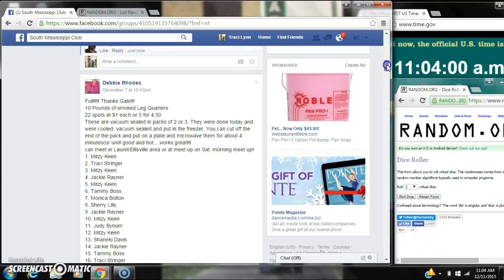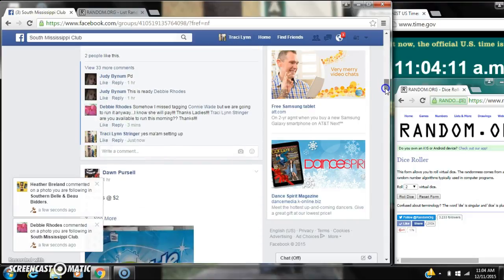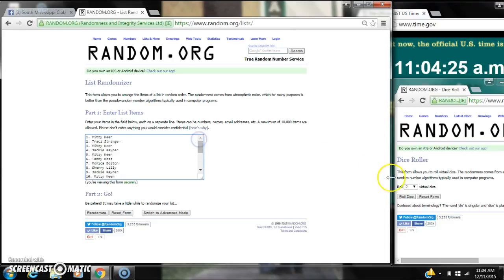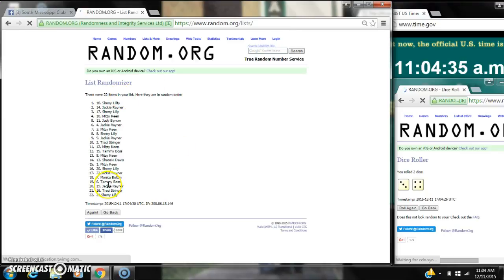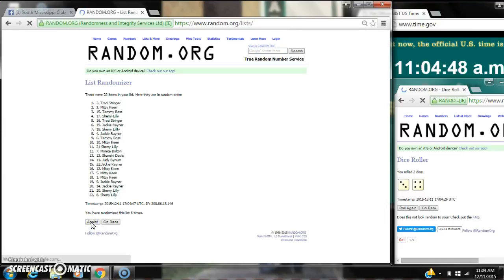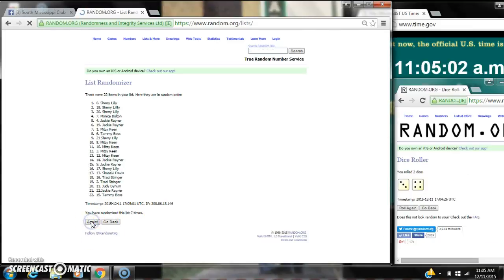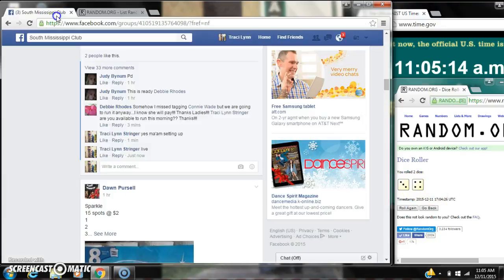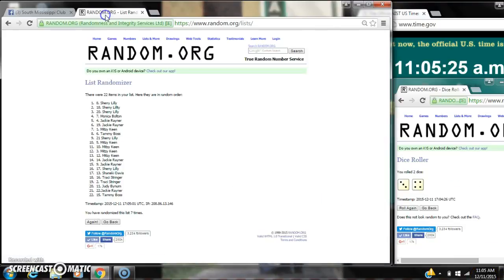Smoked Chicken Razz